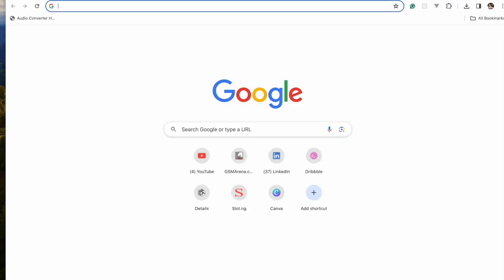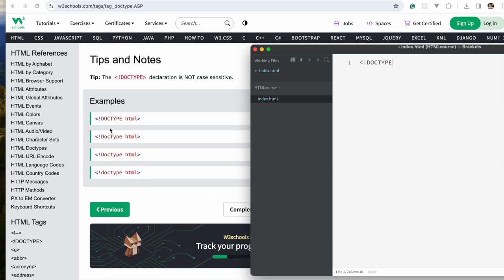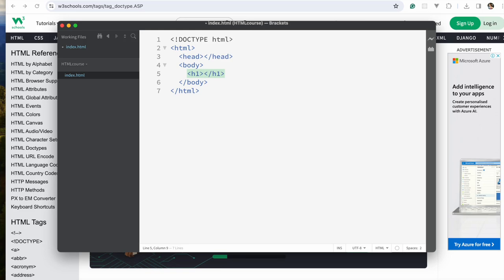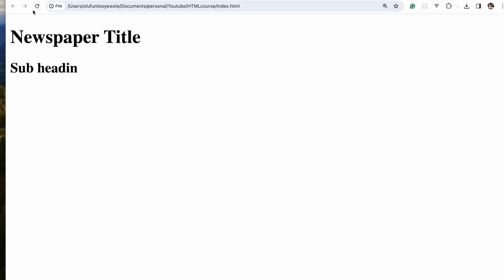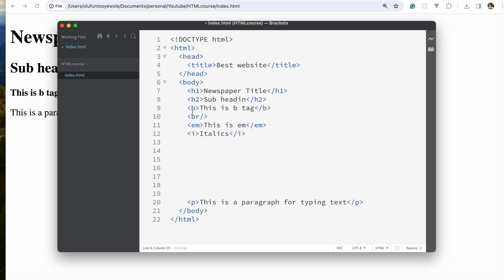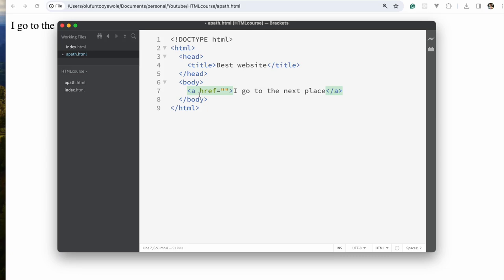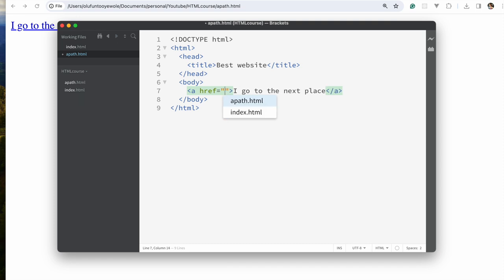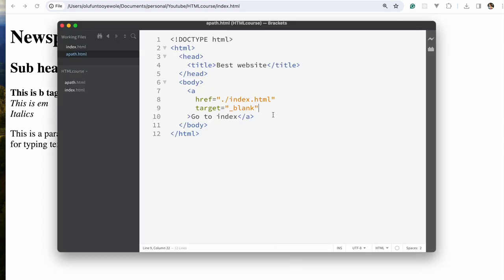Introduction to web development for beginners: HTML/CSS Crash Course Part 1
This is the first in this series. In this course, you will learn the basics of HTML and CSS. You do not need any prior knowledge for this course as we will start from scratch.

Timestamp:
00:00 Introduction
01:36 Downloading a text editor
02:11 Creating your first website
06:50 Headings
09:14: Paragraph tag
13:00 a (anchor) tag